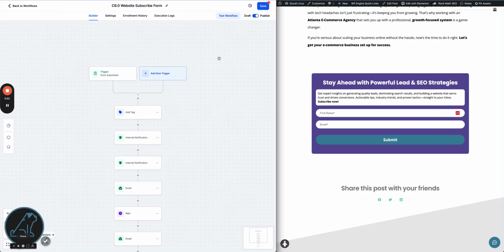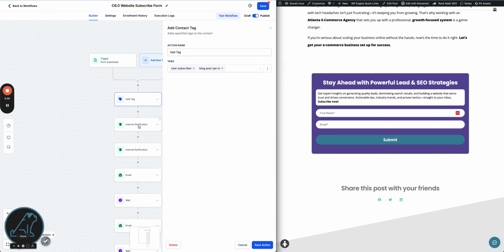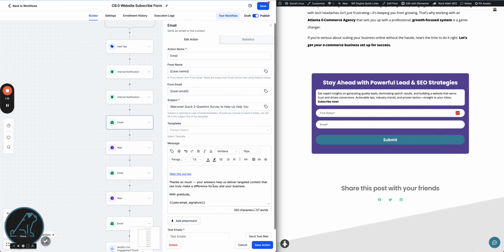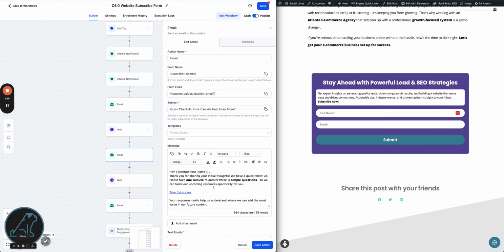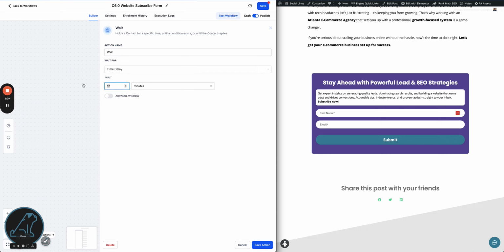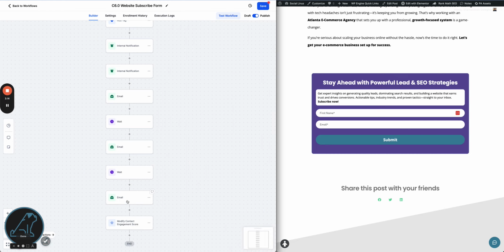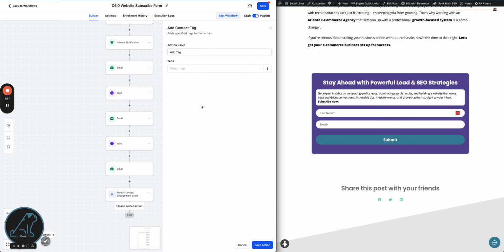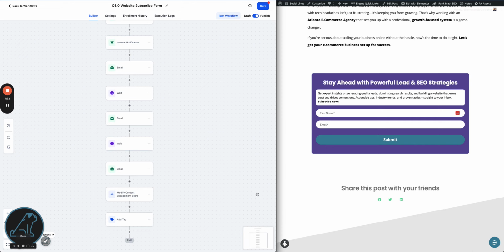Building A Huge Email List Using Powerful Lead Capture Forms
In this tutorial, I demonstrate how to create a powerful lead form and implement workflow automation to streamline your subscriber acquisition process 🚀. Using a robust form builder, we'll set up email marketing triggers that activate when form submission occurs. Learn how to effectively use lead generation techniques to grow your email list while automating the entire process - perfect for busy business owners! 💼